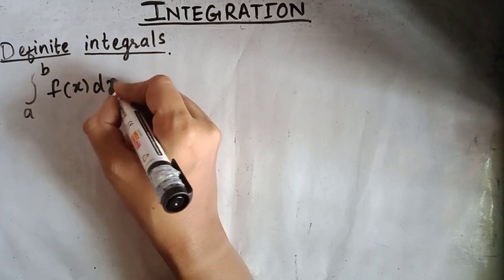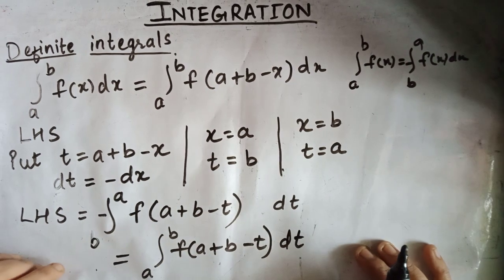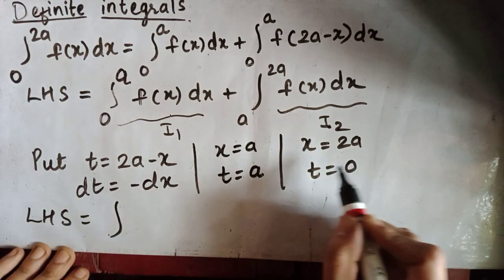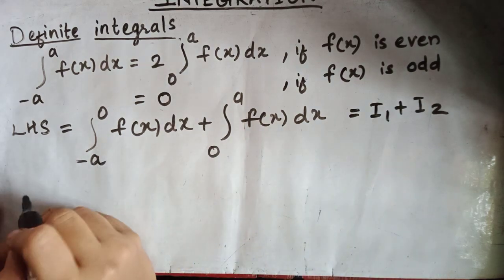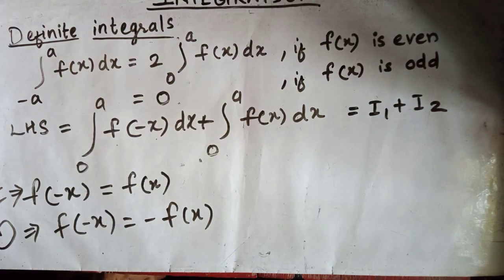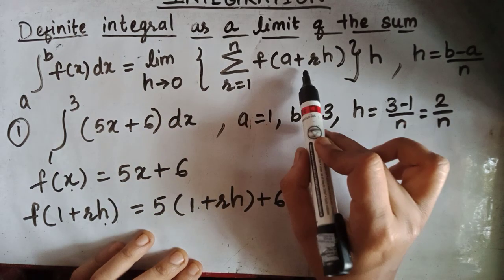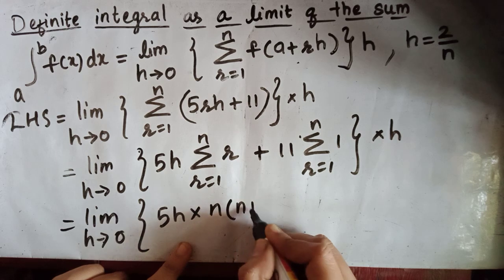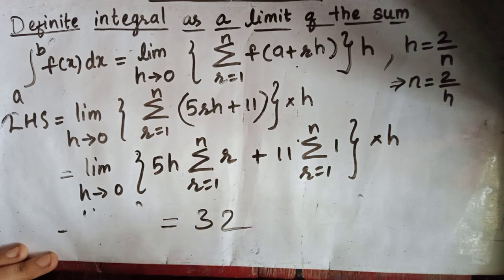Std XII maths/Integration/properties of definite integrals/cbse+ncert/(konkani)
Topic: Integration
Subtopic: proving properties of definite integrals, definite integral as a limit of sum